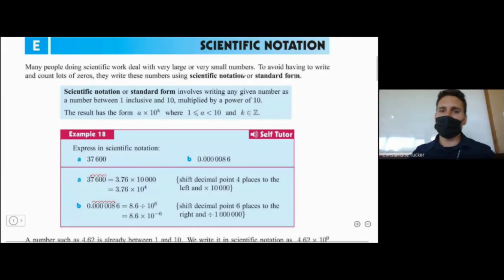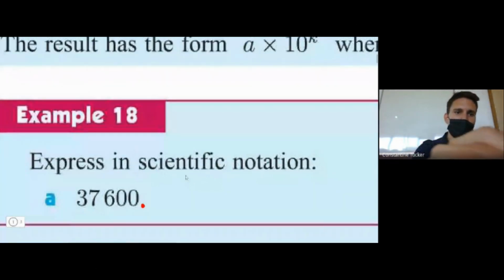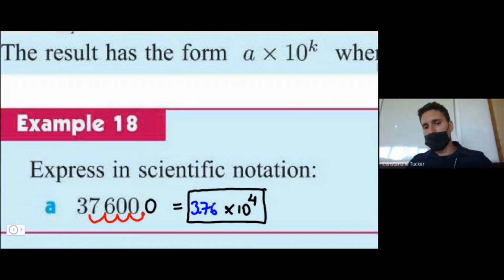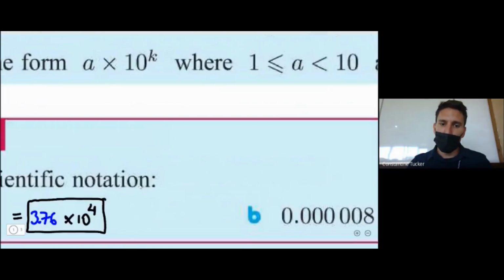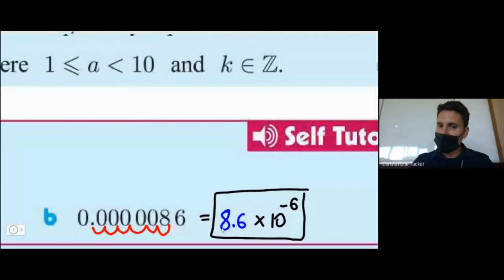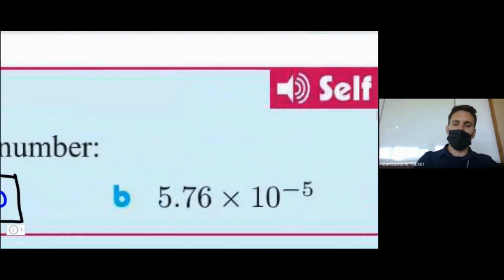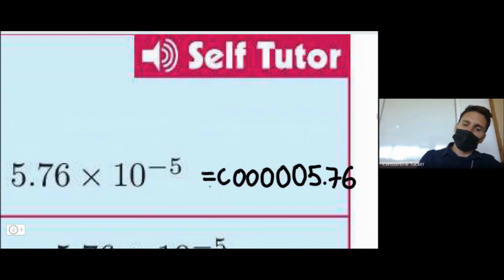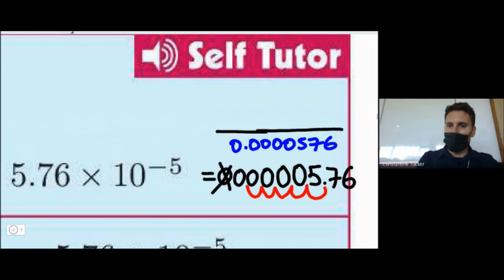Standard Form | IB AI HL/SL | Number One Tutor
📊 This is an introduction to Standard Form for IB students!